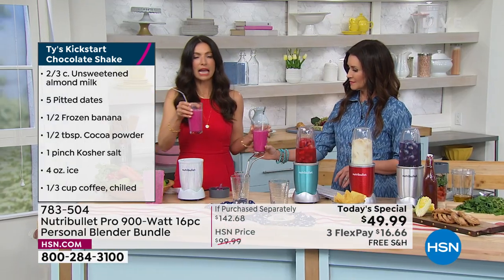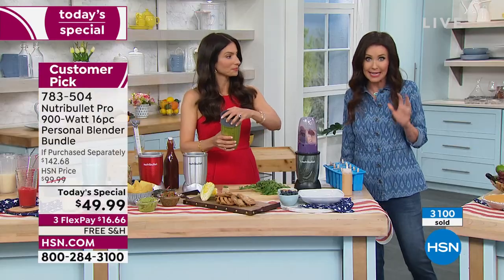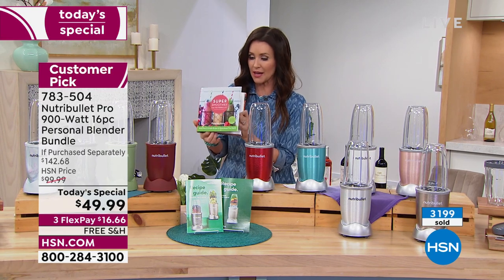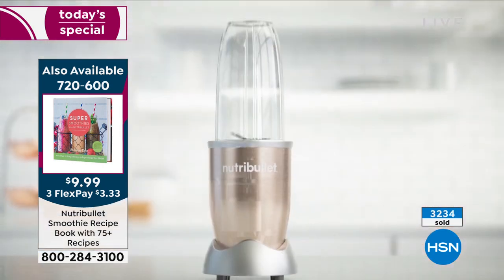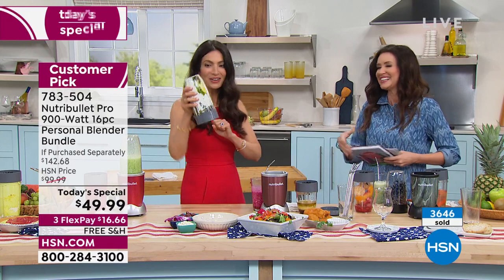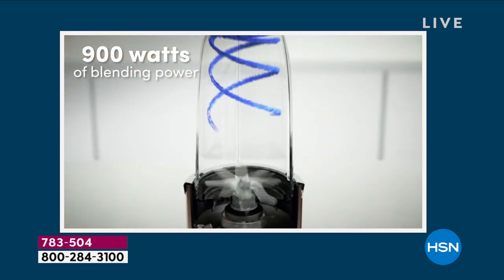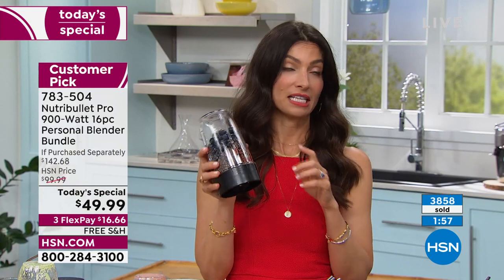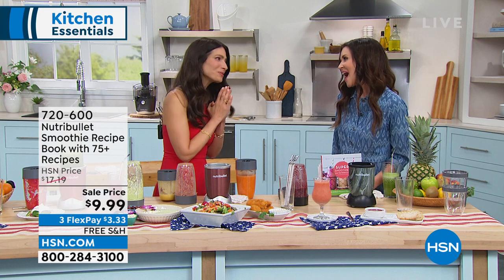HSN | Summer Kitchen Essentials - Nutribullet 06.17.2022 - 01 AM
Transform ordinary foods into superfoods and delicious treats with Nutribullet innovation.